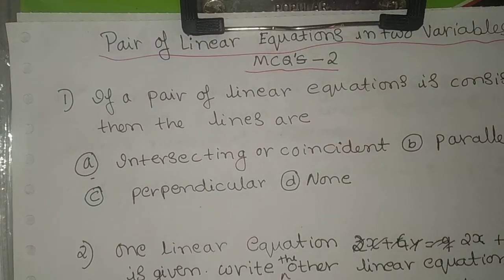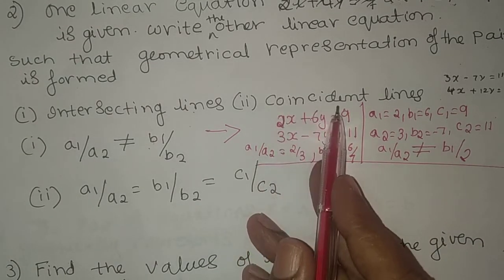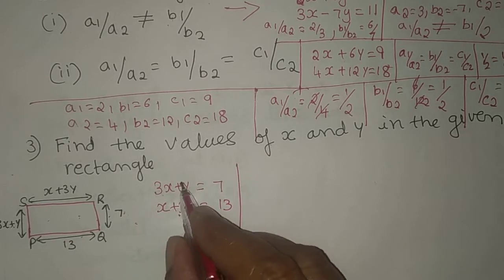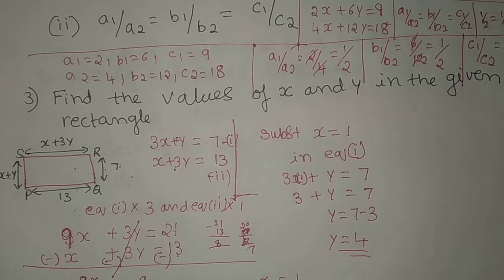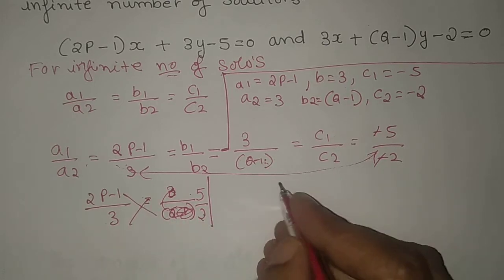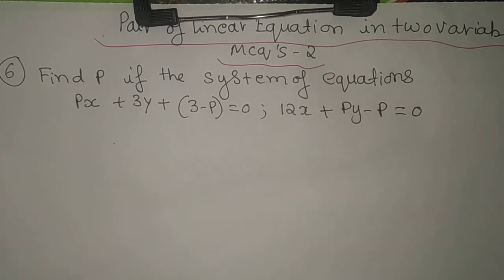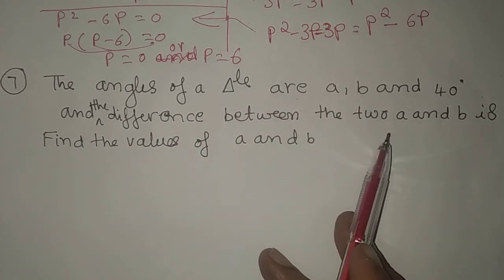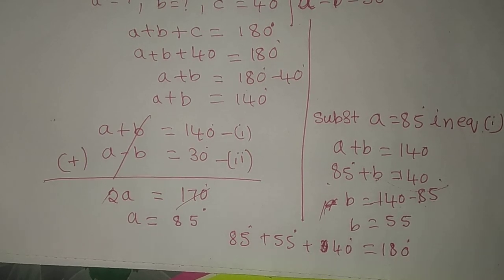Pair of linear Equations in two variables Mcq's-2@Yashmathscomputerclass